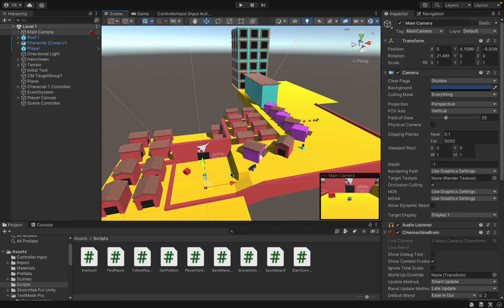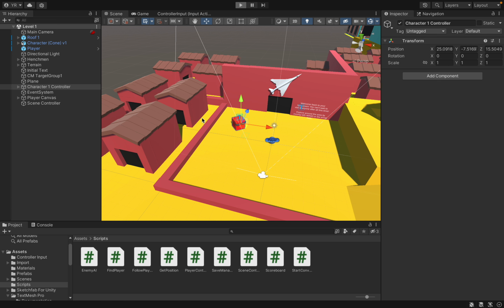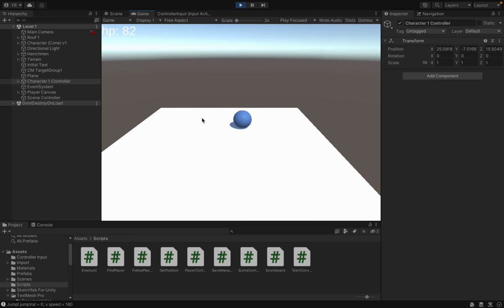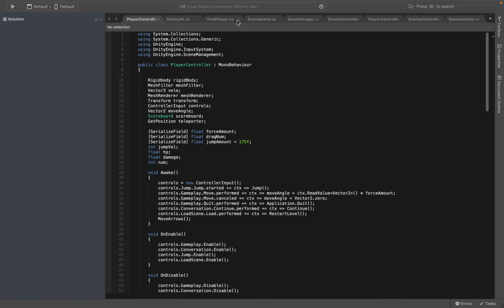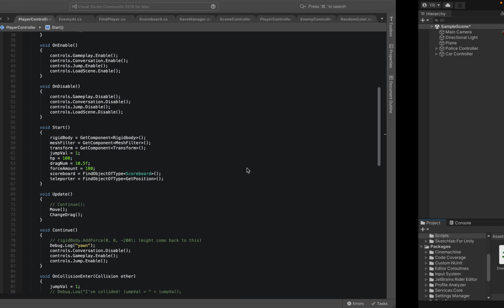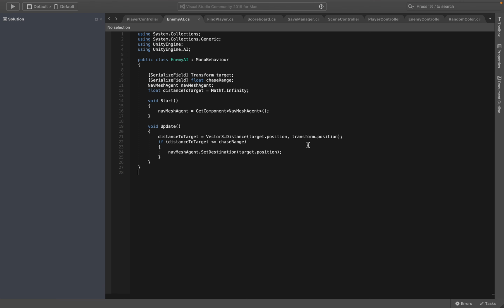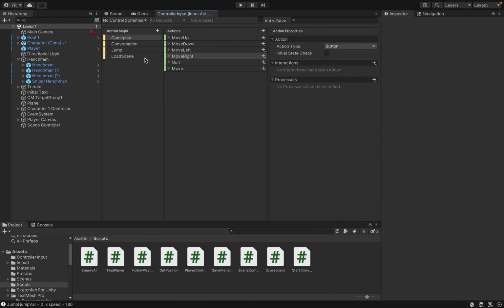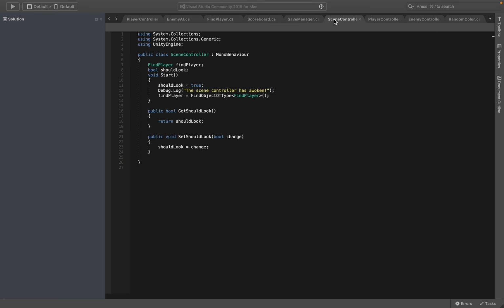Z- Axis: Behind the Scenes